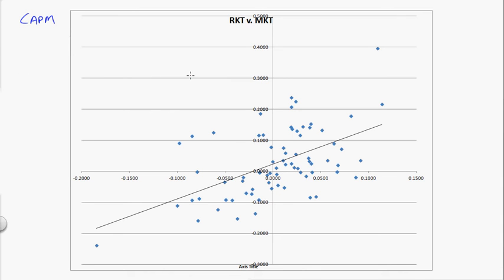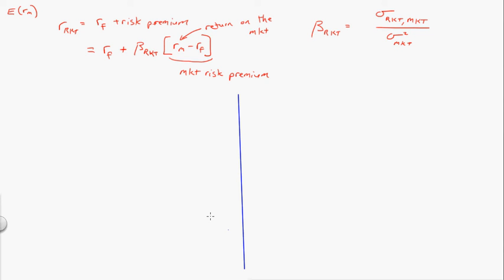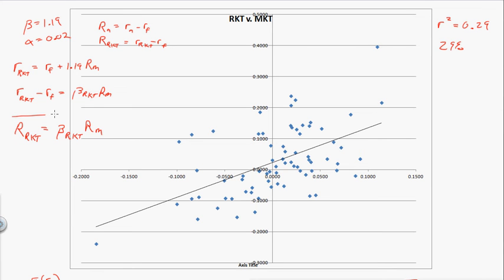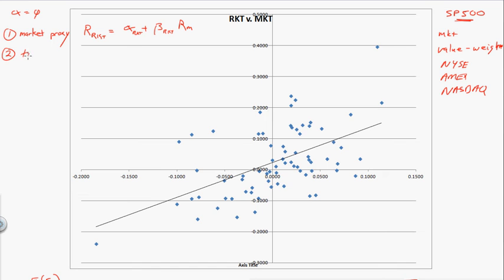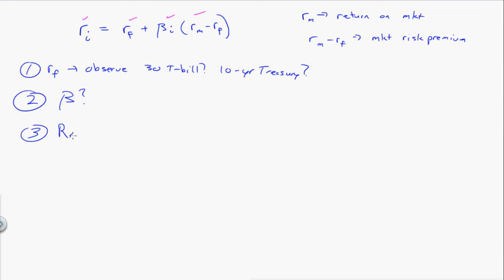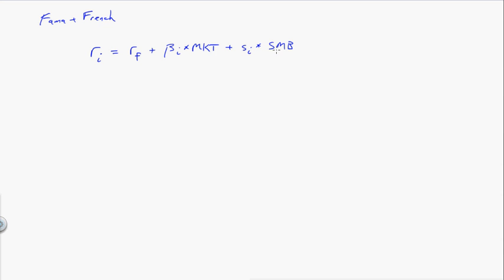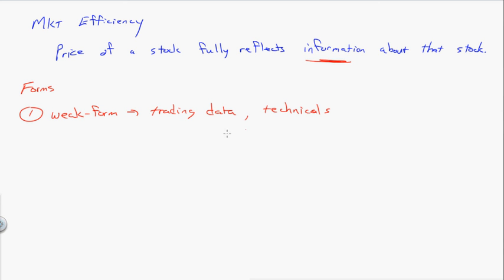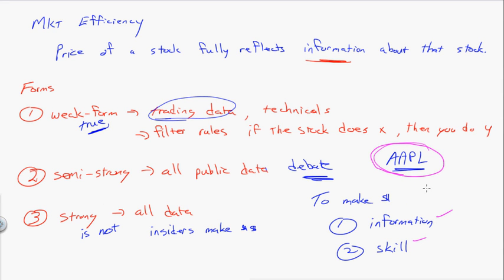FI 8000 CAPM Mkt Eff